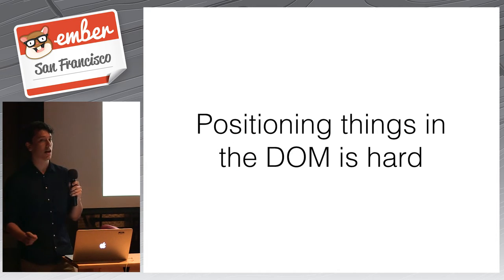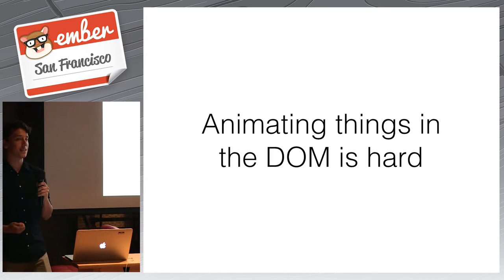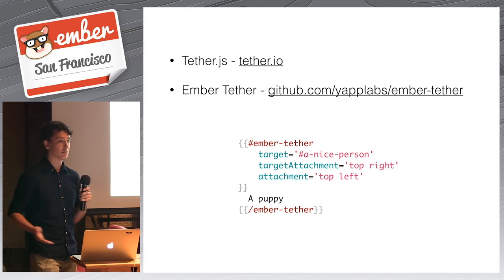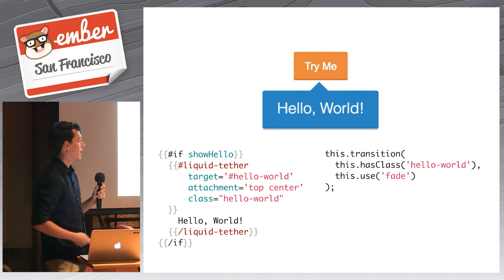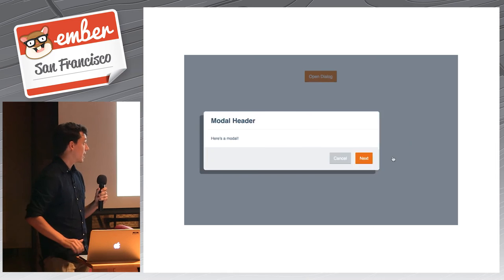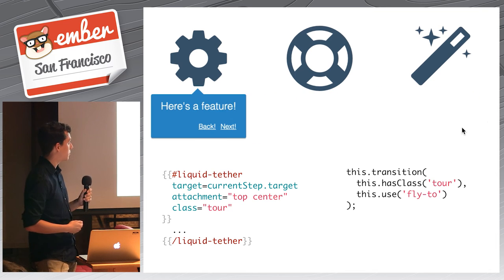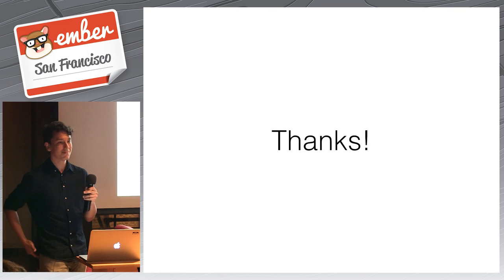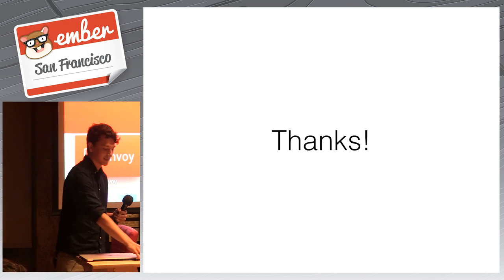Liquid Tether V2 by Chris Garrett @ EmberSF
Positioning things in the DOM is hard, especially when you just want that popover or tooltip to be “centered and 20 pixels to the left” of that button. Thankfully, the folks at HubSpot made Tether.js to make that all simple, and Yapplabs made Ember Tether to use it within our Ember apps. Liquid Tether builds on the Ember Tether API by adding Liquid Fire powered animations - and v2.0 makes it easier than ever to drop into your app.